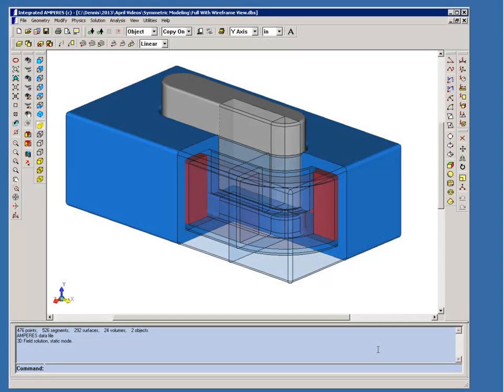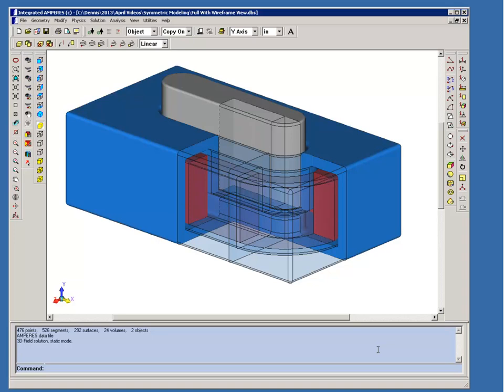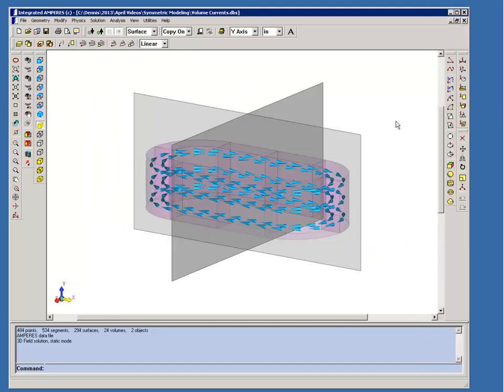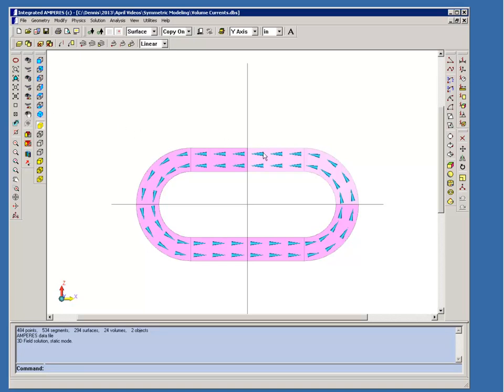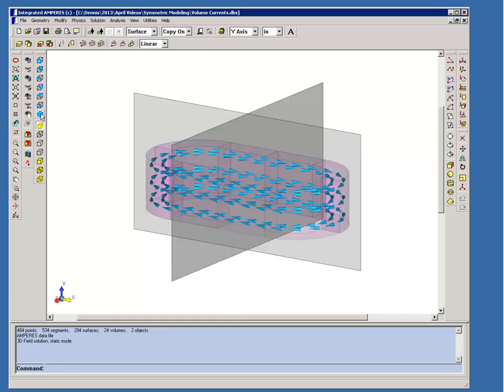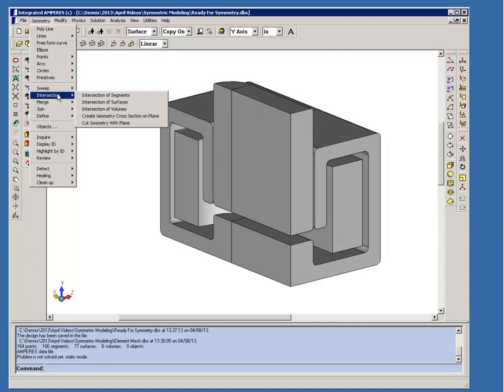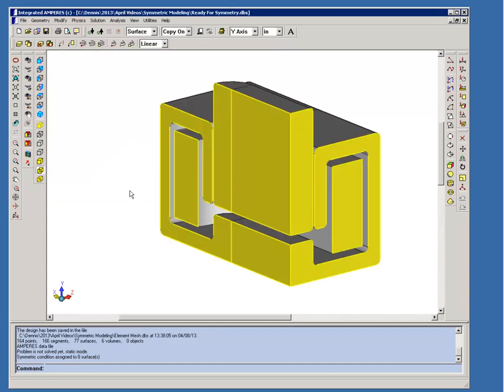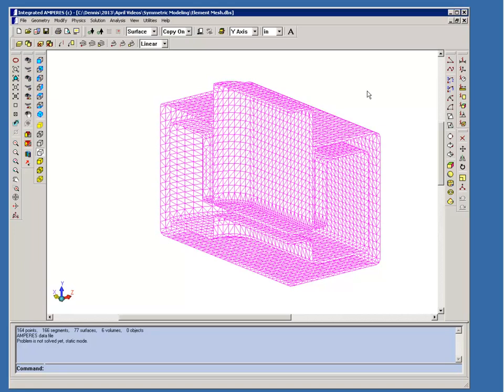Using Anti Symmetry in 3D models